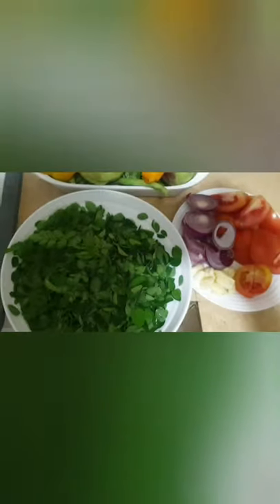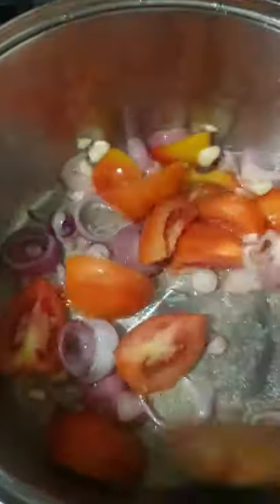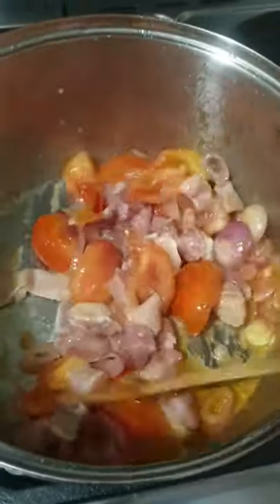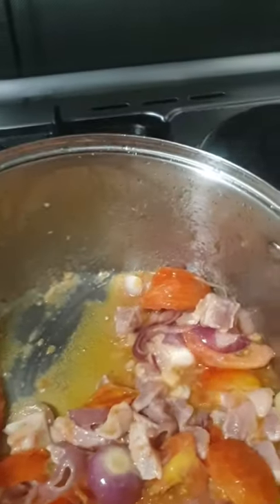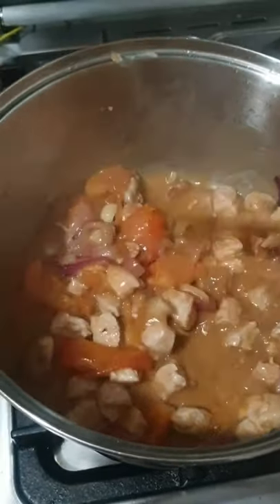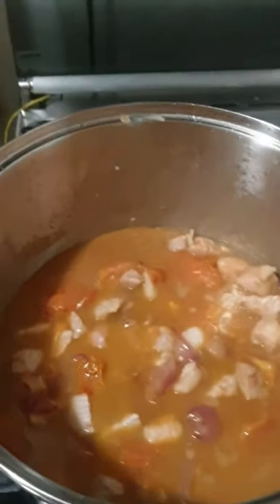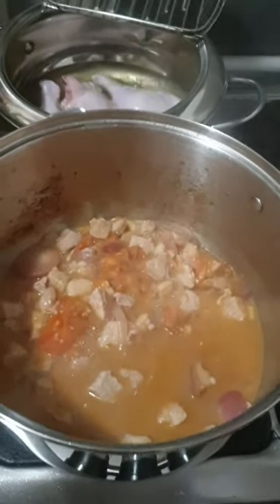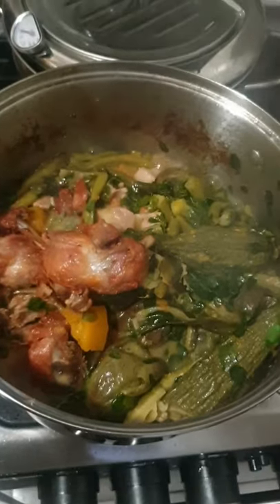Another Version of Pakbet Dinengdeng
USTORE PHILIPPINES